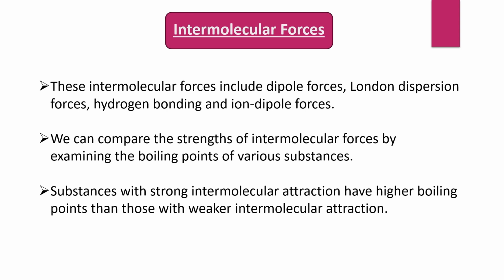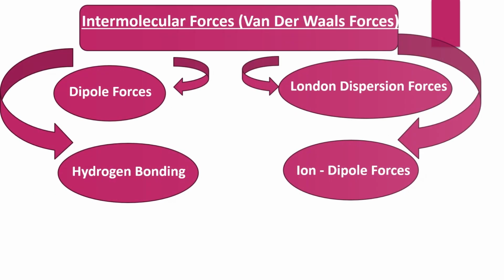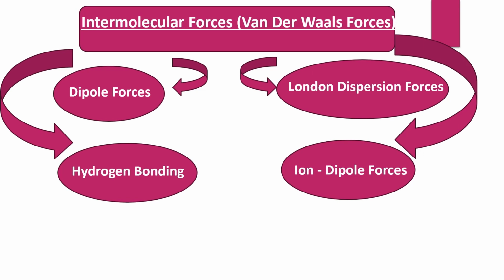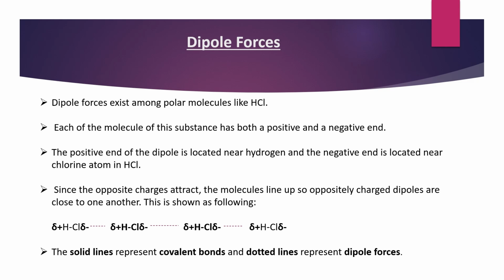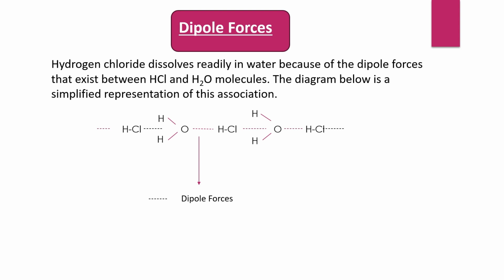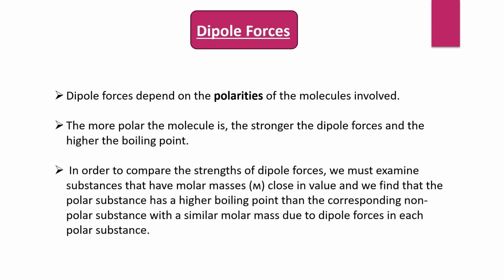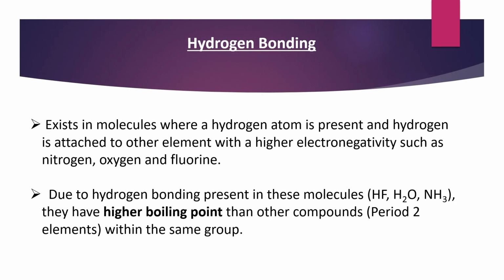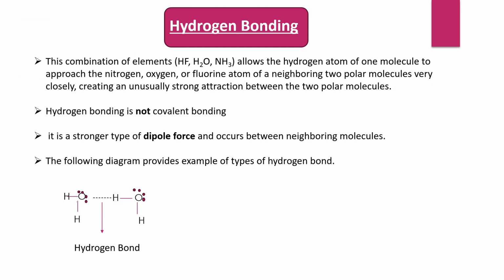NY Regents Chemistry Review: Intermolecular Forces (Van Der Waals Forces)